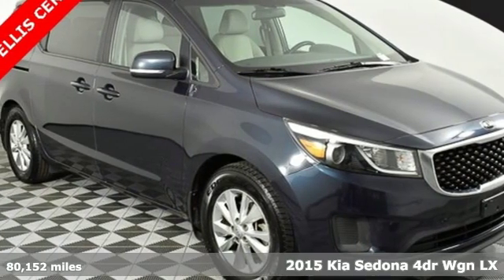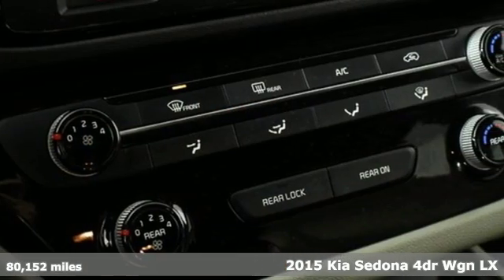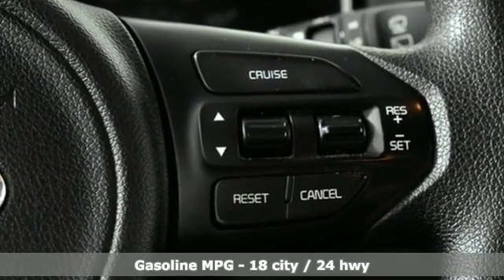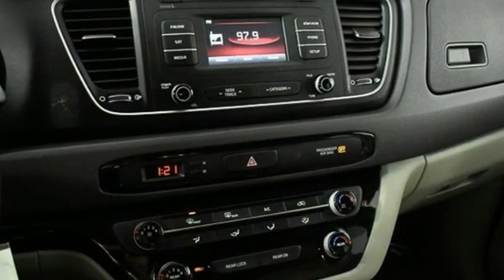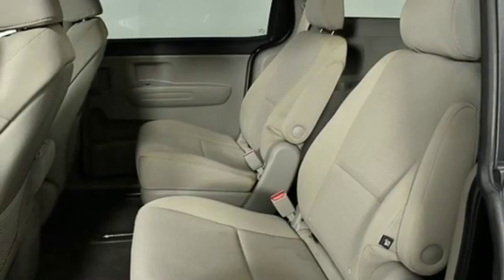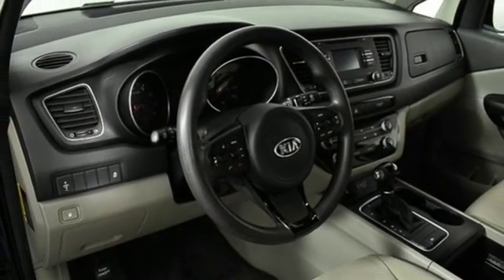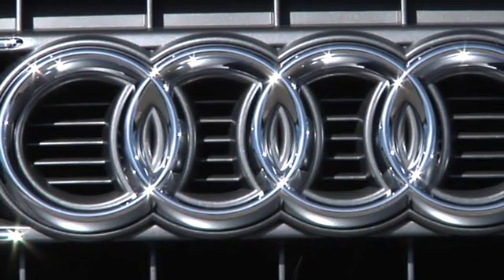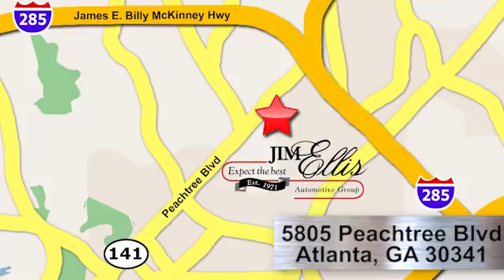Used 2015 Kia Sedona Atlanta Alpharetta, GA A16502B - SOLD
Year: 2015
Make: Kia
Model: Sedona
Trim: LX
Engine: 3.3L V6 DGI
Transmission: 6-Speed Automatic with Sportmatic
Color: Blue
Interior: Gray
Mileage: 80152
Stock #: A16502B
VIN: KNDMB5C16F6043891
Jim Ellis Certified 2015 Kia Sedona LX 3.3L configured in a Deep Formal Blue over Gray Yes Essentials cloth interior. This well maintained Kia has passed our Jim Ellis safety inspection process and offers a smooth riding, reliable Van for your family and gear. brbrbrbrbr**Odometer is 2031 miles below market average!br*17" x 6.5J Alloy Wheelsbr*3rd row seats: split-benchbr*7-Passenger Seatingbr*Exterior Parking Camera Rearbr*Fully automatic headlightsbr*AM/FM/CD/MP3/SiriusXM Audio Systembr*Rear Parking Sensorsbr*Rear window wiperbr*Split folding rear seatbr*Variably intermittent wipersbr*YES Essentials Fabric Anti-Soiling Seat TrimbrbrbrbrbrAudi Atlanta is the largest Pre-Owned Audi Dealership in the nation. Our inventory moves extremely quickly. PLEASE BE SURE TO SECURE YOUR APPOINTMENT. All vehicles are subject to sale at any time. As a courtesy to our clients, a partial payment and signed agreement will secure an appropriate window of time to allow for travel to inspect and accept the vehicle.

Address:
5805 Peachtree Boulevard